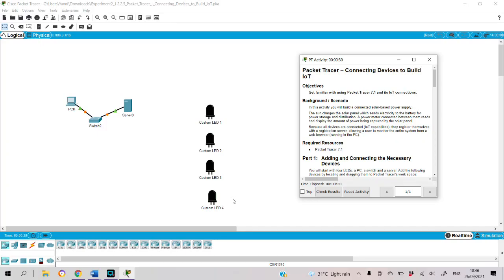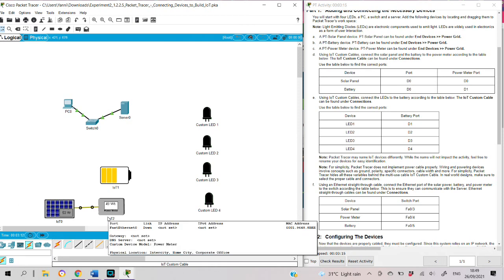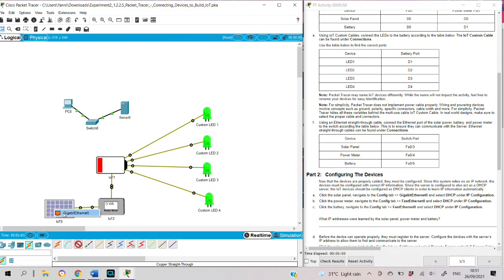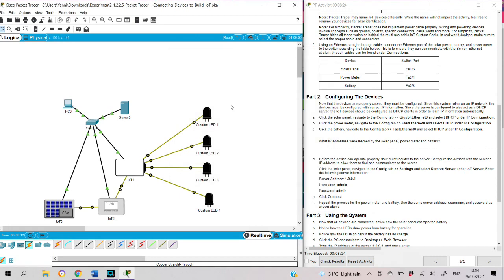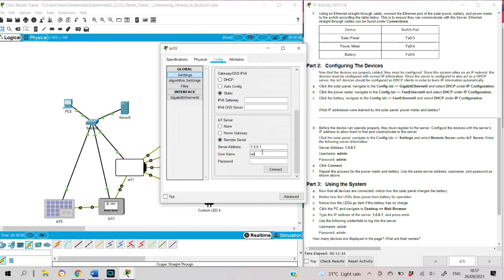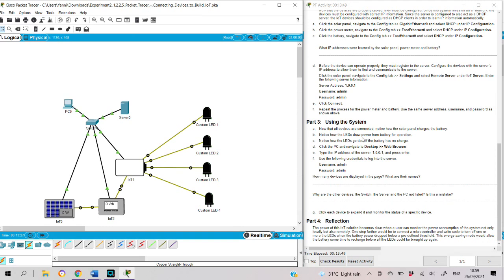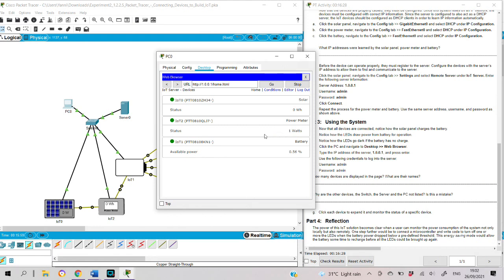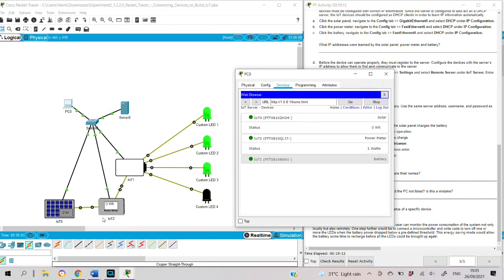Experiment 2 (Internet of Things) | Jimuell Leian Fabian | ECE42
This video is about configuring devices to build IoT